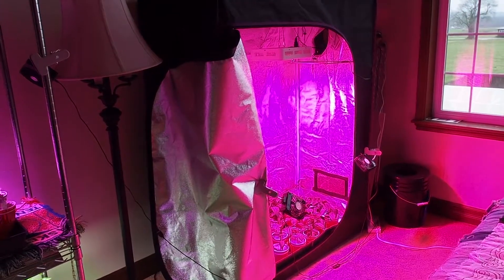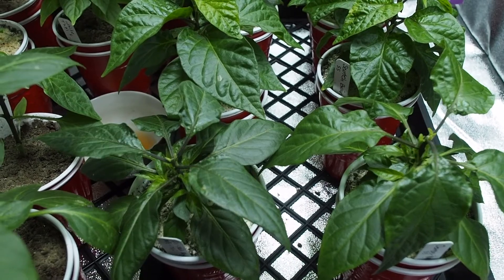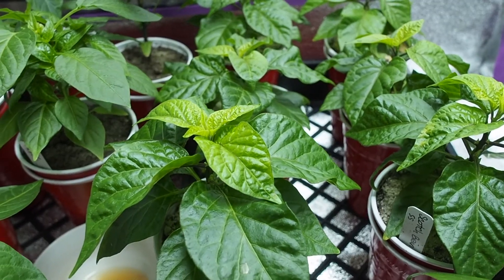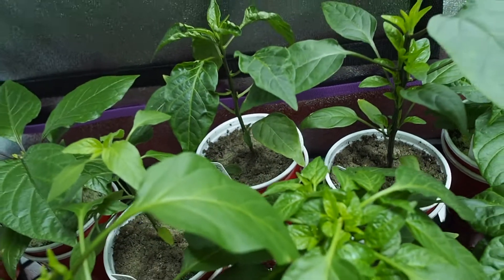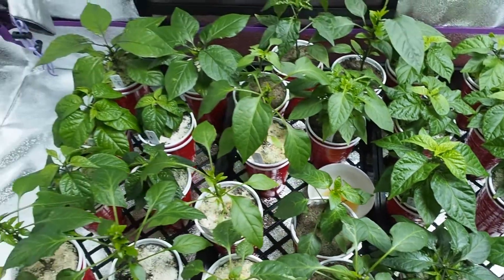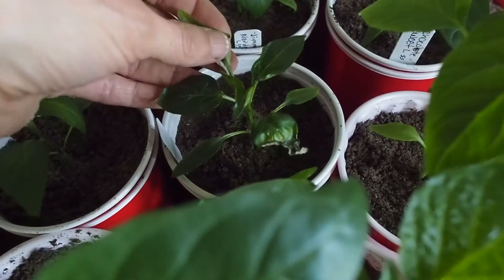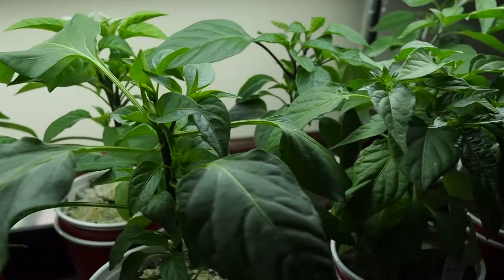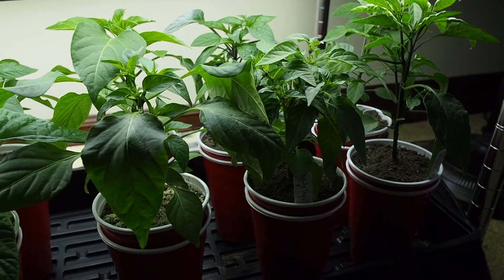March Pepper Update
I'm doing some potting mix and lighting experiments on the peppers in the grow room this year.
Wifi Smart Power Strip
Grow Tent
USB Fan
300W LED
White 45W LED
Red/Blue 45W LED